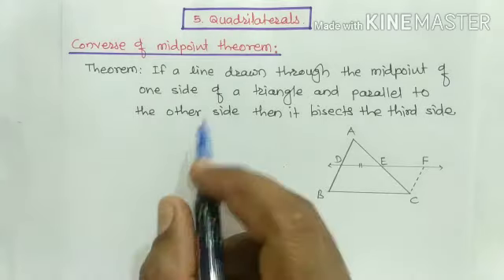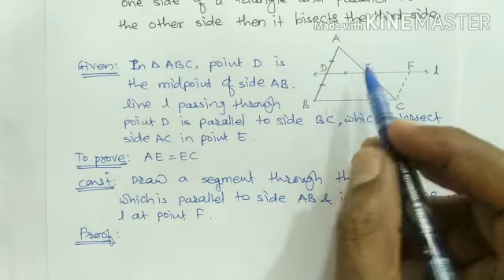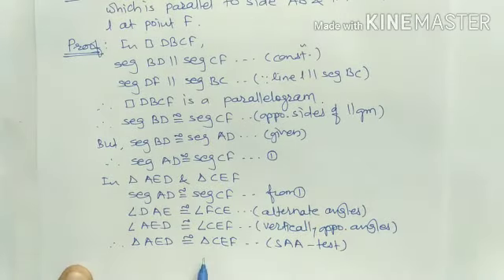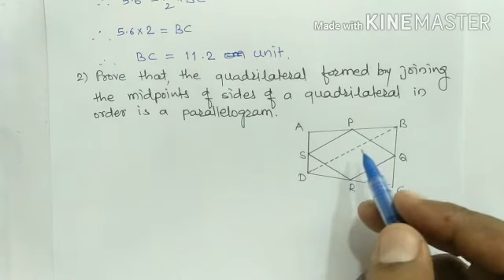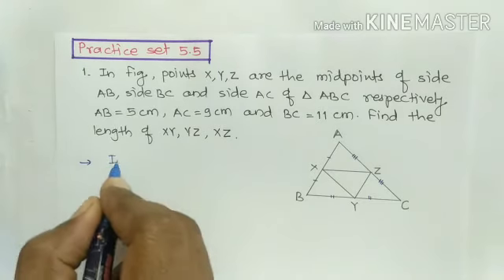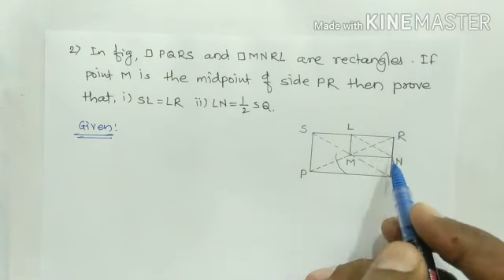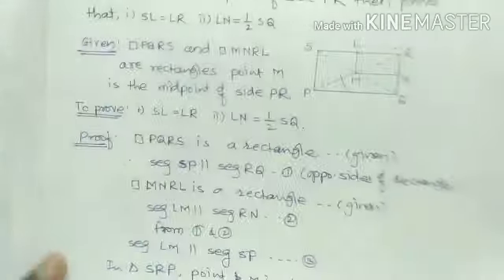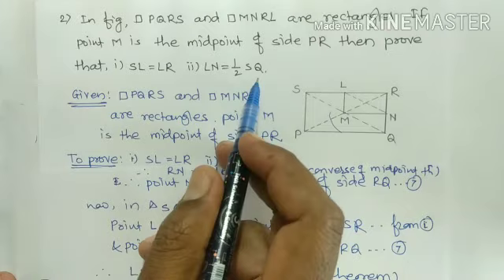Quadrilaterals (Video 8)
Converse of midpoint theorem